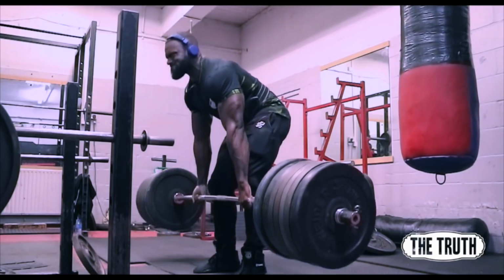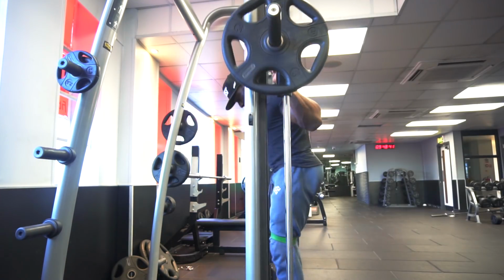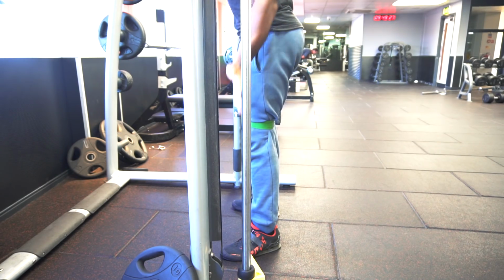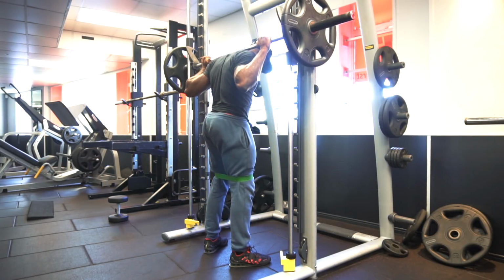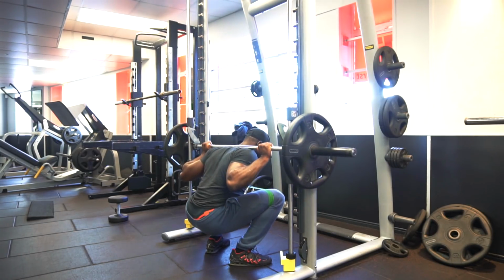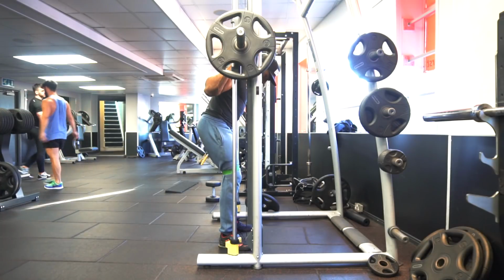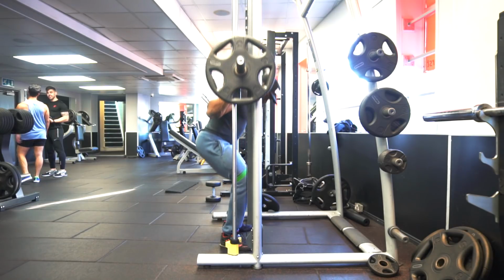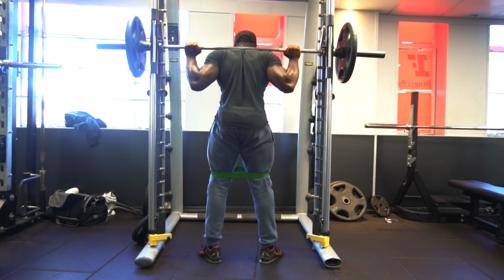Smith Machine Squats SUCK vs Free Weights | Gabriel Sey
My whole time training, I hear all the time that Smith machine squats are terrible and a waste of time... The truth is... They're not..

● £10 FREE UBER RIDE ► Use Code ‘GABRIELSEY’

I N T E R A C T  W I T H  M E